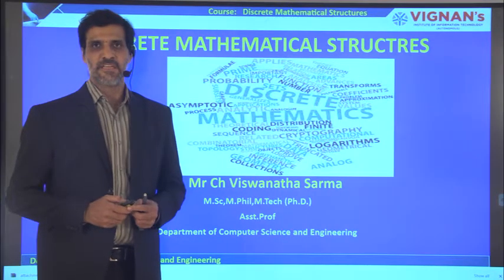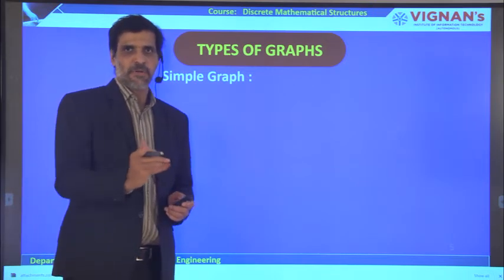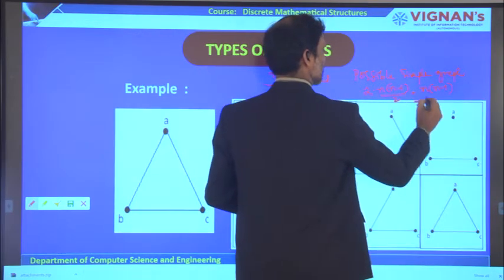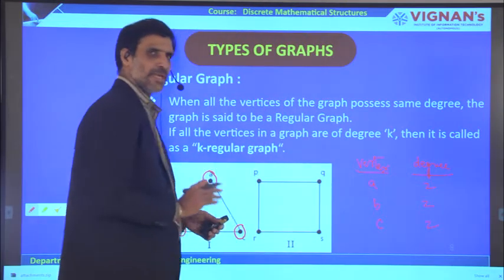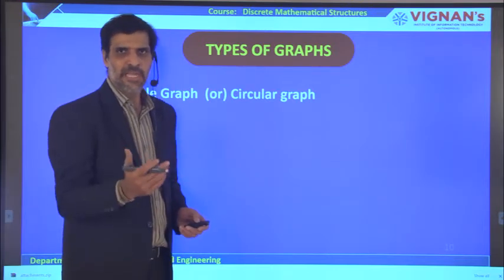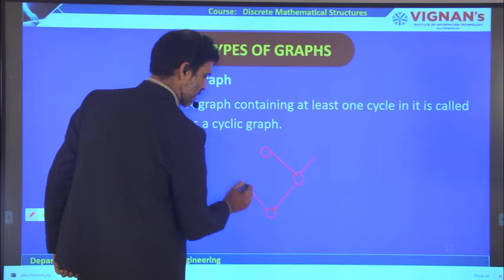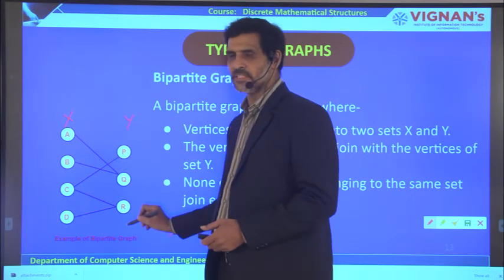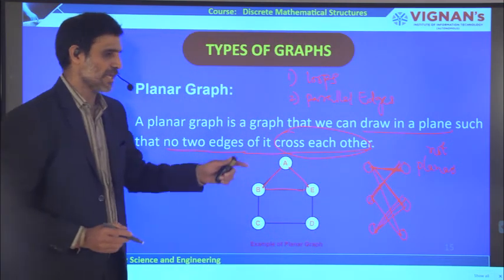DMS-UNIT 5: Types of Graphs